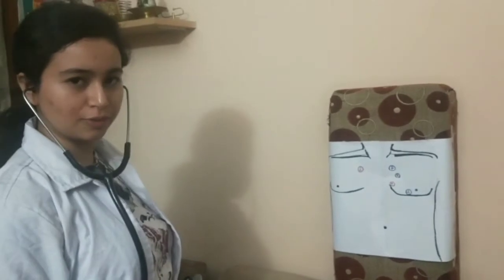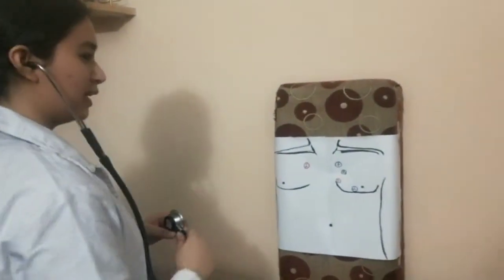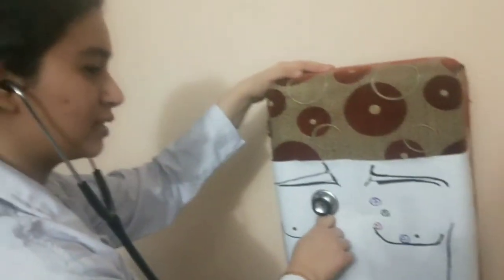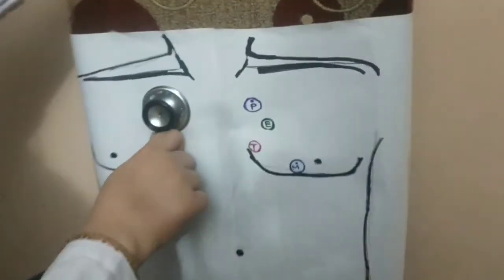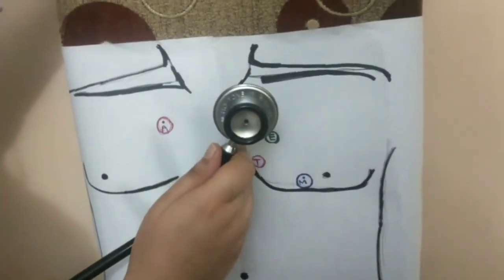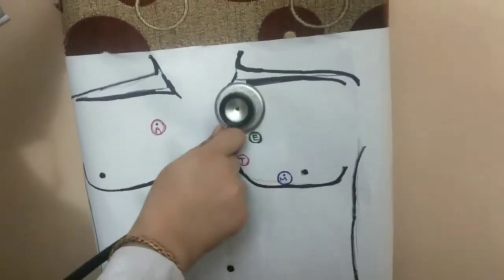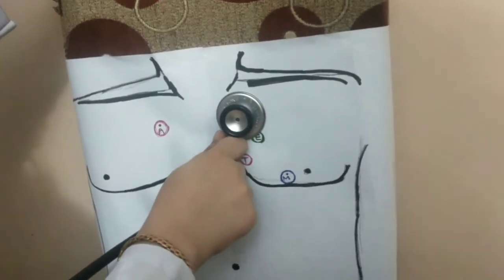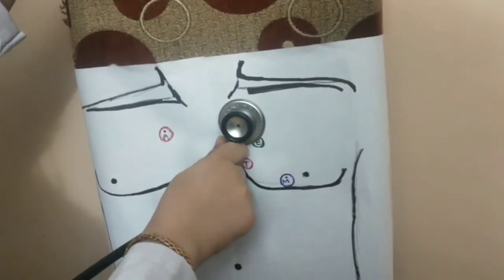Palpatation,Trembling and Auscutation of heart (cardiovascular system)